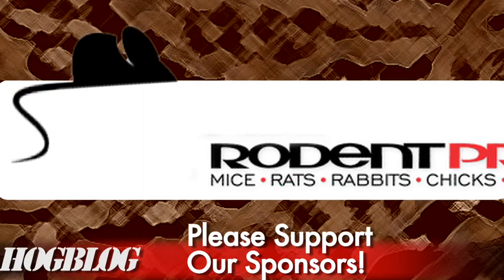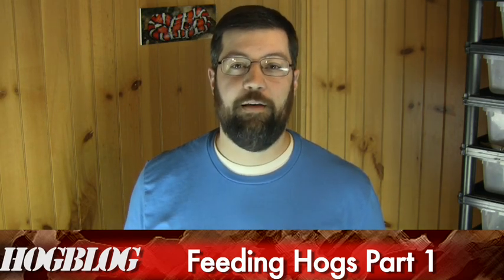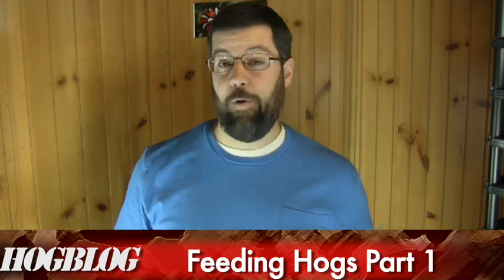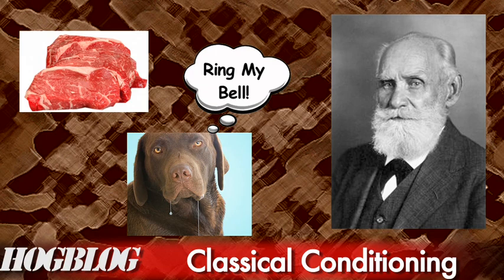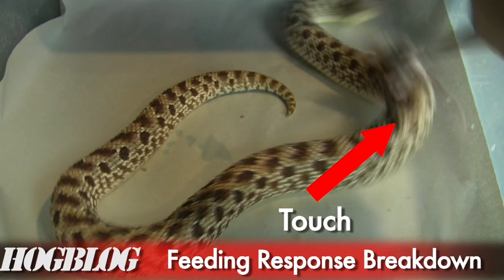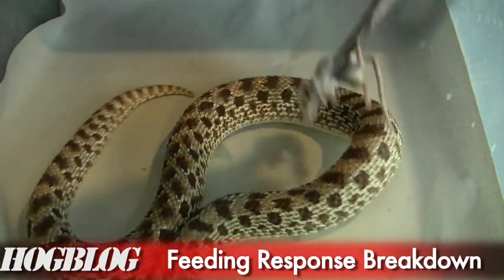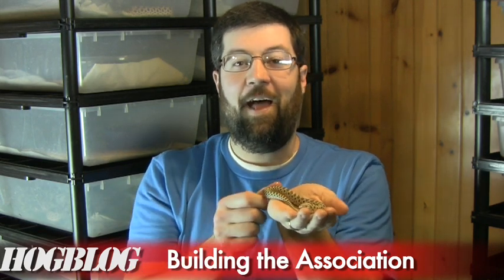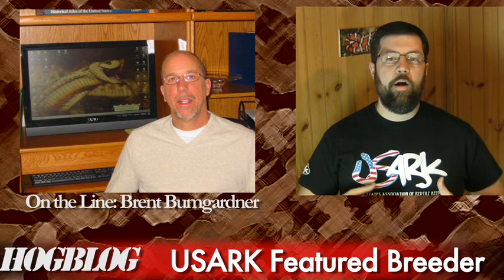Hog Blog: Episode One "Wild Diet and Feeding Response"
Dan Krull explains how the wild diet and the feeding response combined with classical conditioning can be used to train your western hognose snake to eat well in captivity.  This video also features an interview with Brent Bumgardner of Superconda.com about the origin of the anaconda morph.  This is the first of a series of videos on feeding western hognose snakes.